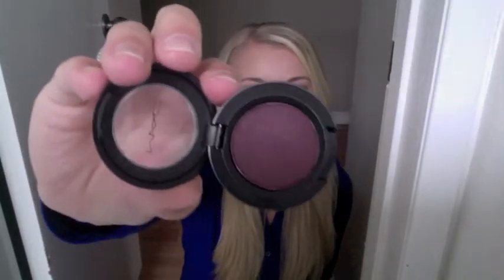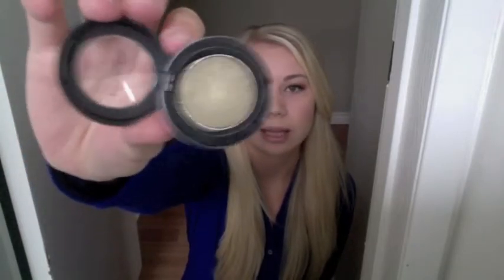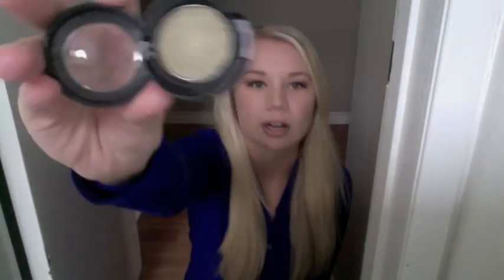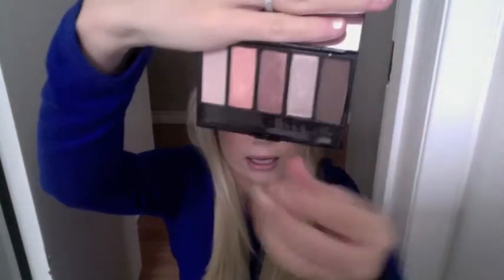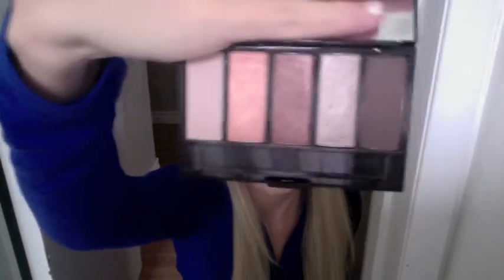Favorite Eyeshadows for Fall! w/ swatches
What I'm wearing:
Top: JC Penny
Earrings: Swarovski
Face: revlon colorstay, Mac blushbaby
Eyes: mac starviolet, modelette, mulled cider, nylon
Lips: Dior Trompe L'oil, Revlon peach petal